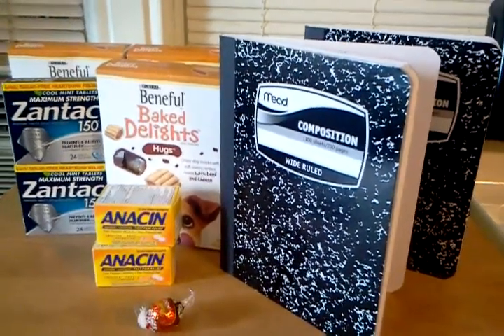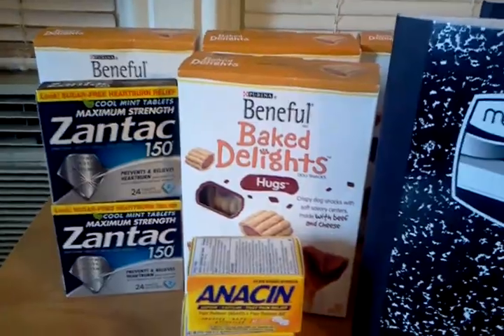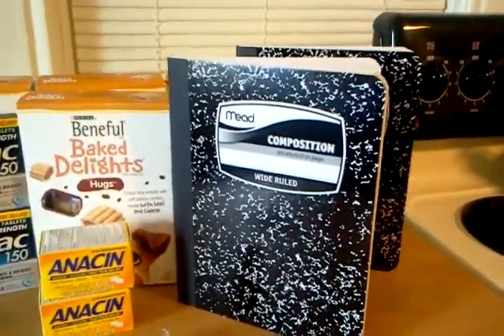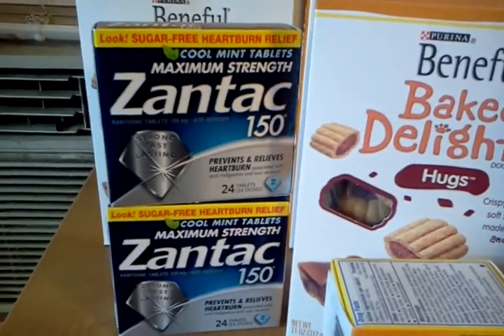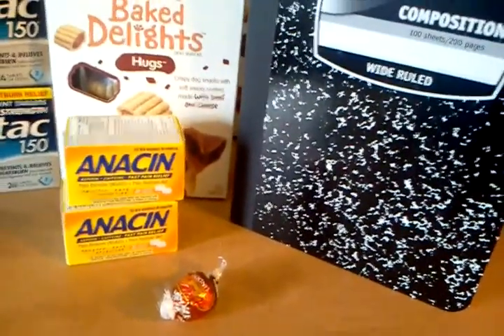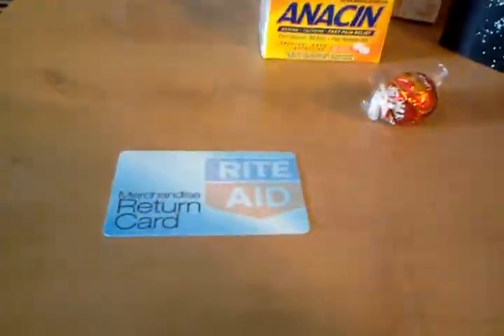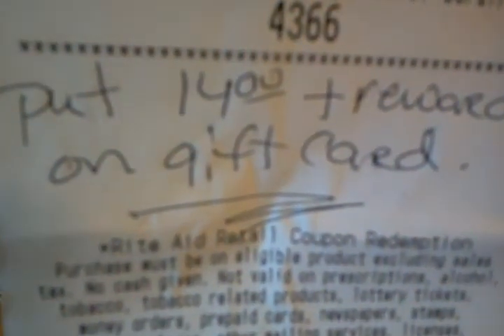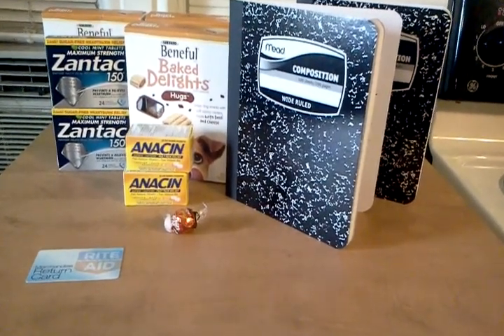Free stuff & MM's.@ Rite Aid 8/18/13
Here are some of the things you can get for free at Rite Aid this week and another money maker on Anacin. I'll be back in a day or two with some more great deals.